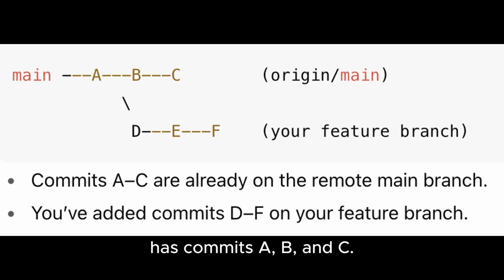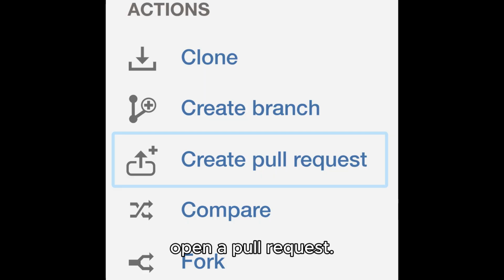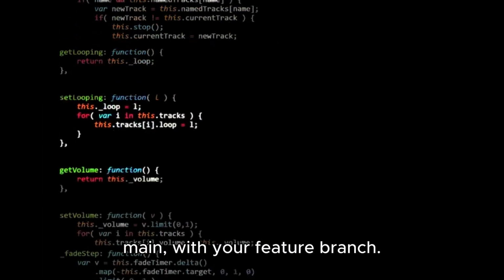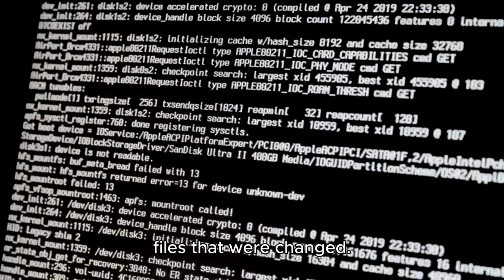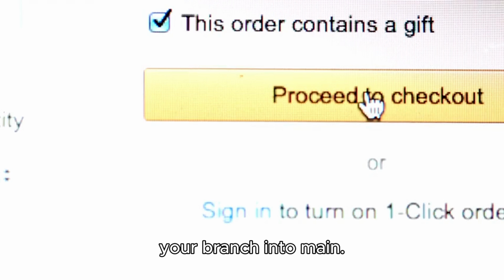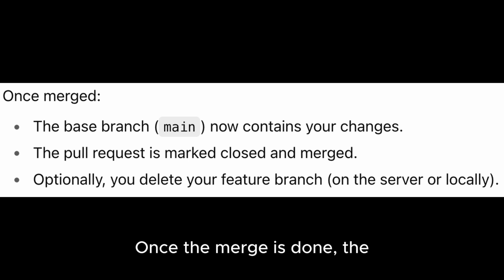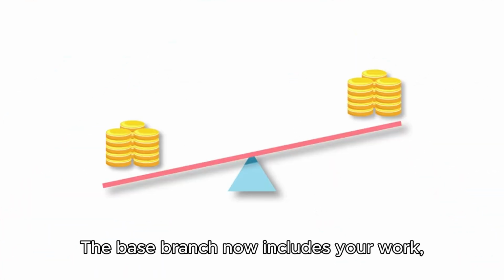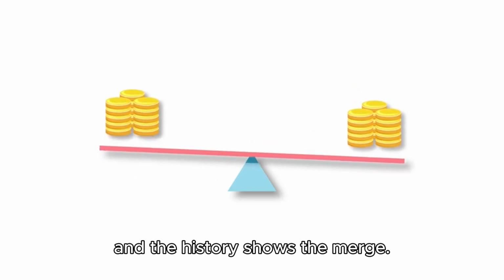How Git Pull Requests Work Under the Hood Explained Simply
In this video, we explain how Git pull requests really work behind the scenes. Learn how platforms like GitHub and GitLab use branches, diffs, and merges to implement pull requests. We cover what happens when you push a feature branch, how the pull request compares commits, what happens during code review, and how the final merge is done. Perfect for developers who want to clearly understand pull requests beyond just the button clicks.